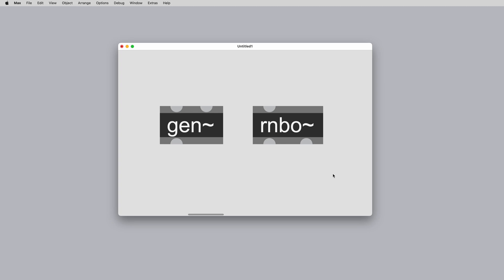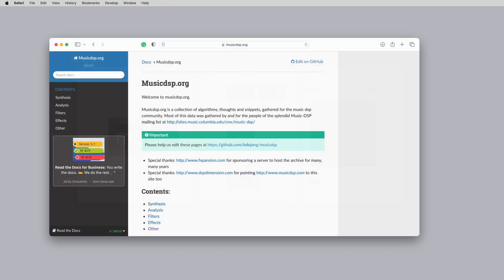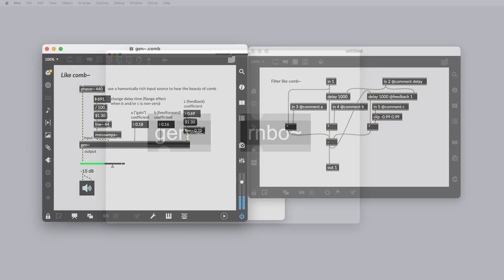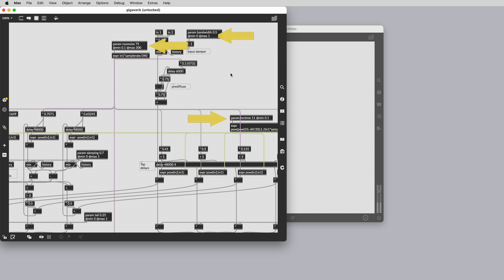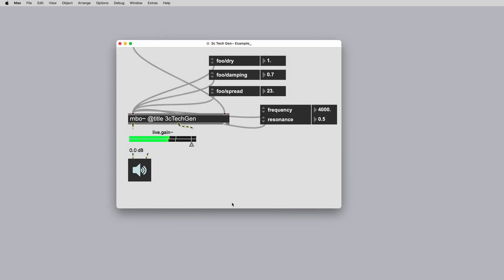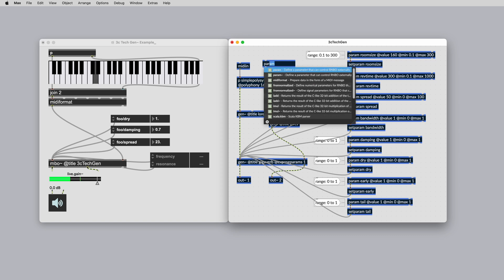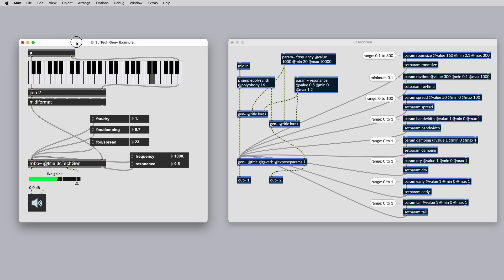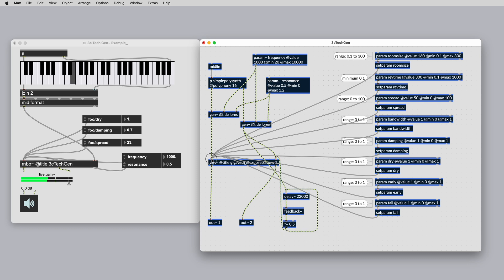gen~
RNBO is an add-on to Max that lets you export your work to other platforms and environments.

0:00 How gen~ fits into rnbo~
1:26 Single sample processing
1:58 Gen Library
2:19 Parameters
3:34 Filters
5:39 Gen Resources
5:52 Happy Patching!

For more information on Gen, check out "Generating Sound and Organizing Time" by Graham Wakefield and Gregory Taylor